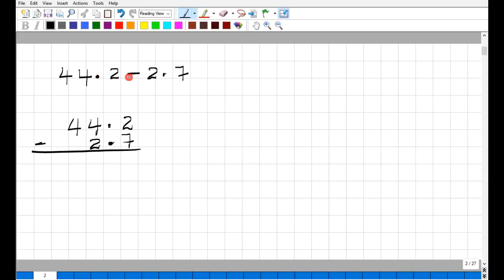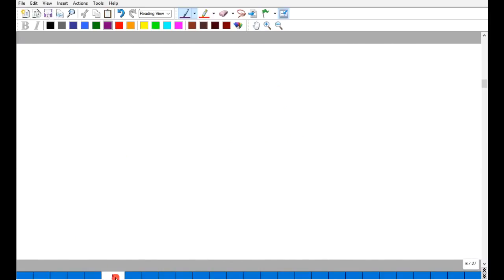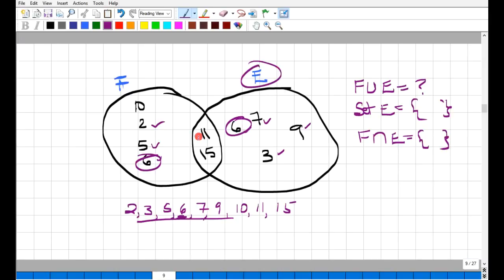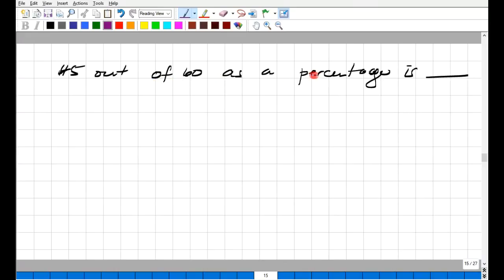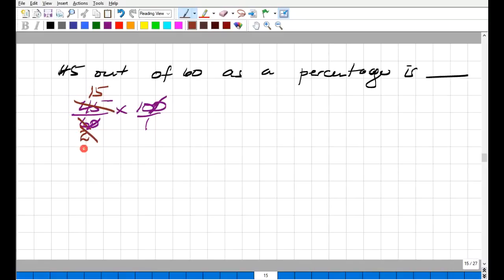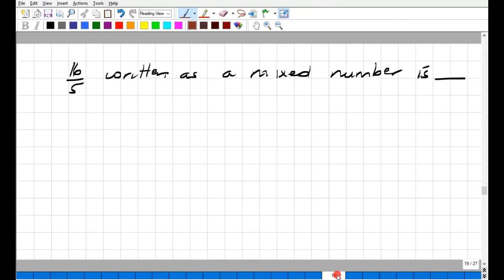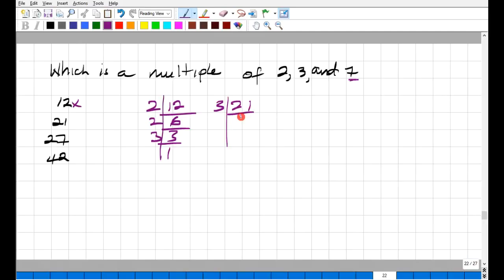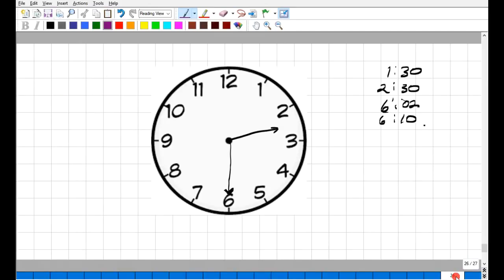Class Meeting # 19 - Math Practice